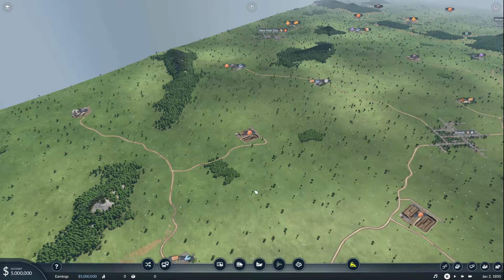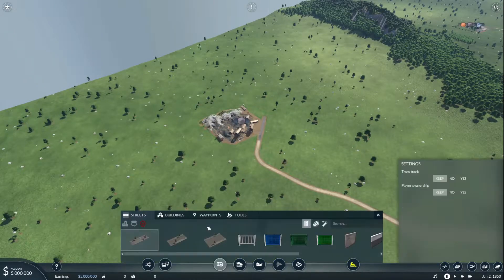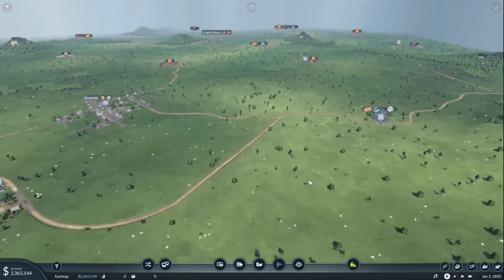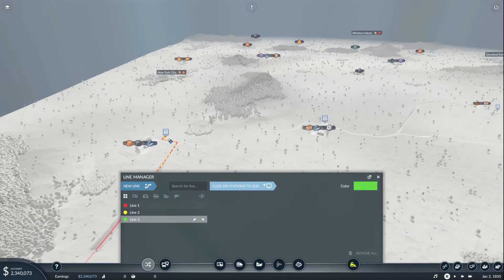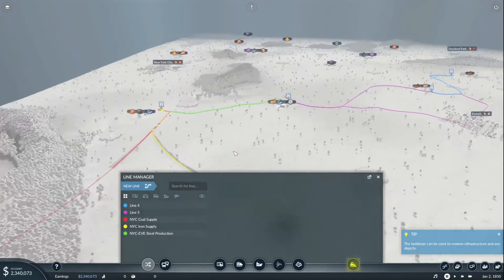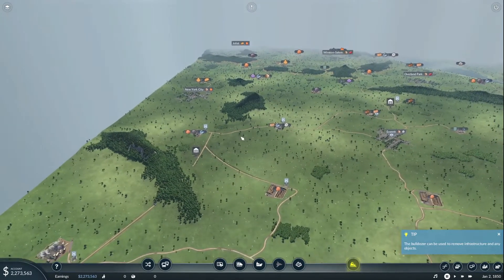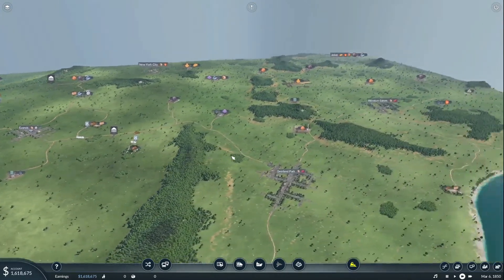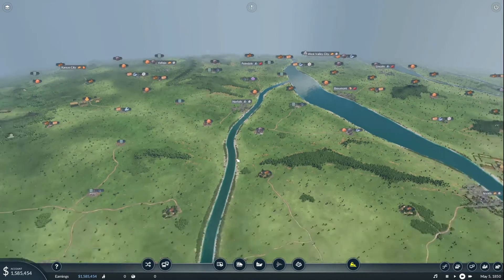New Map Transport Fever 2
We are back in Transport Fever 2 an we are on a New Map unfortunately. Hopefully we can do better and actually progress like i would like to.